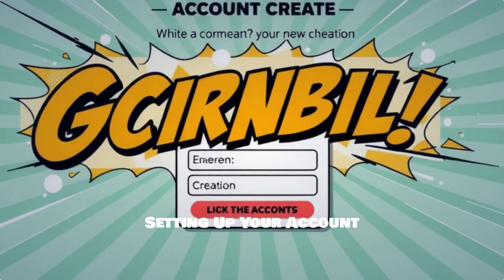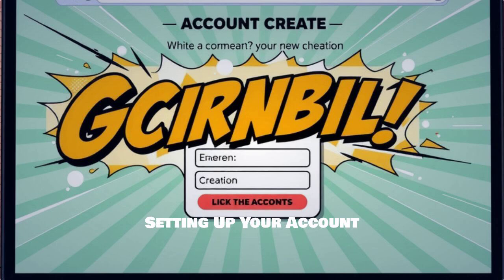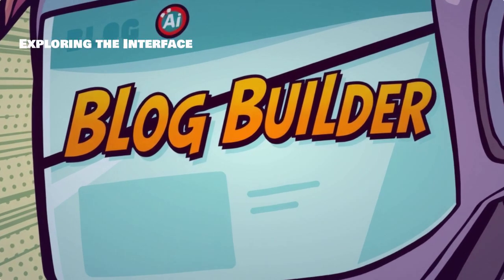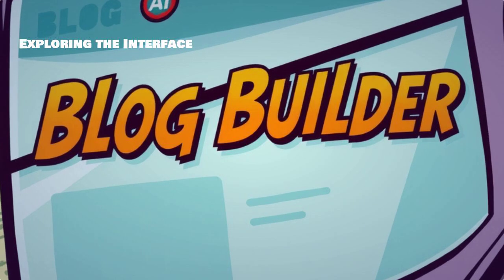Durable AI Blog Builder Guide | Generate Posts in Minutes (2025 Guide)